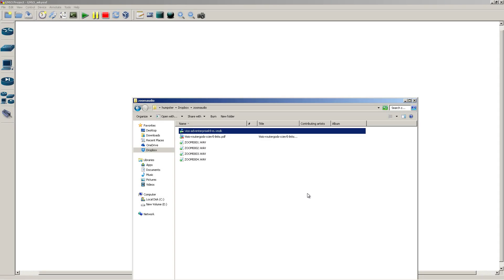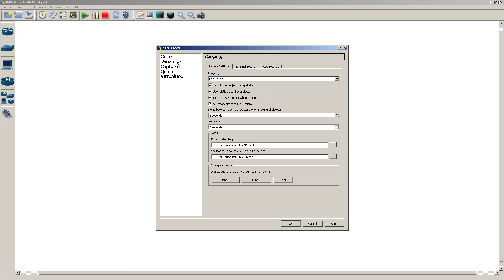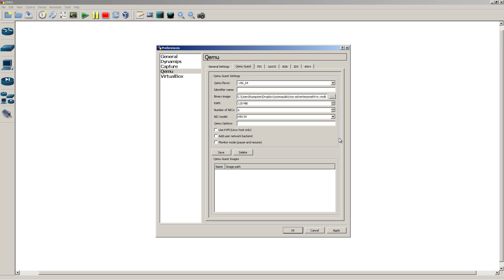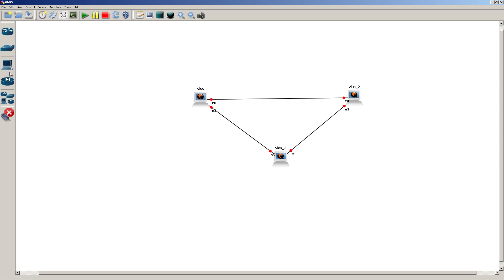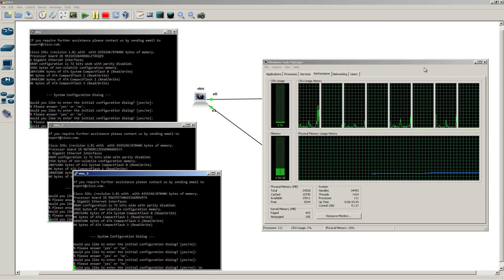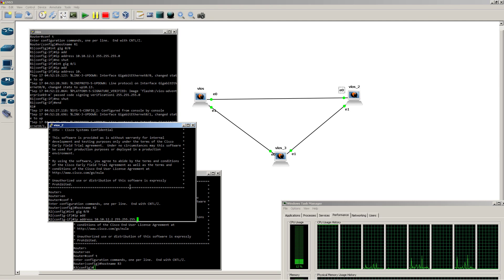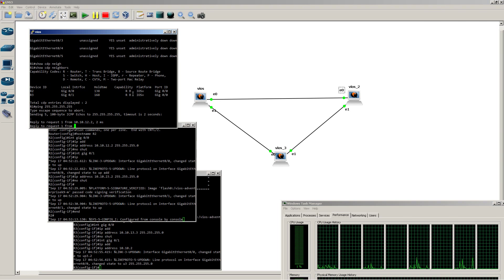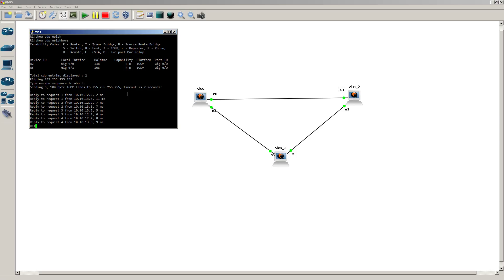Running Cisco IOSv in GNS3